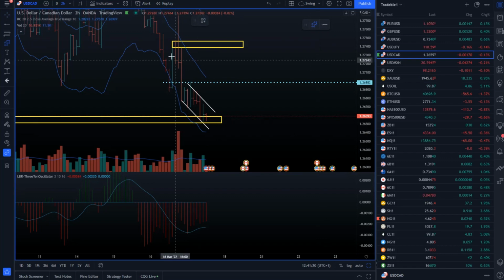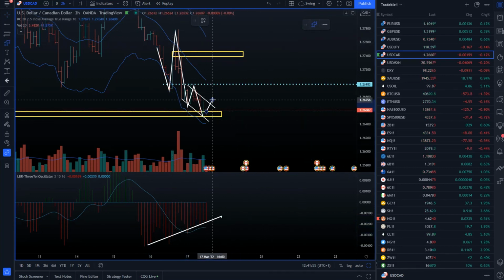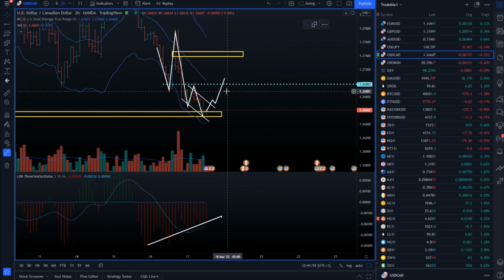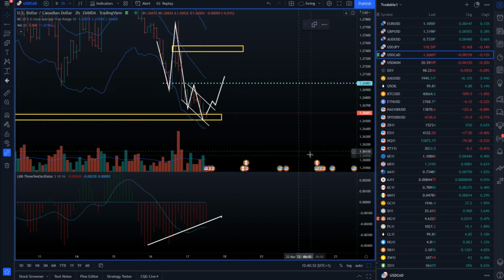Forex forecast 03/17/2022 on USD/CAD, Gold, Crude Oil and BTC/USD from Petar Jacimovic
00:00 Announcement of today’s analisys – GBP/USD, Gold, Crude Oil  and BTC/USD
00:14 USD/CAD
02:01 GOLD
03:47 Crude Oil
05:21 Bitcoin